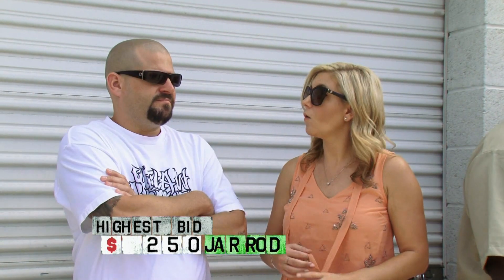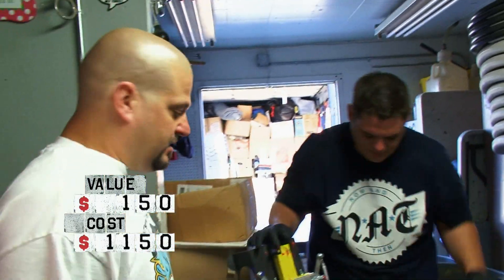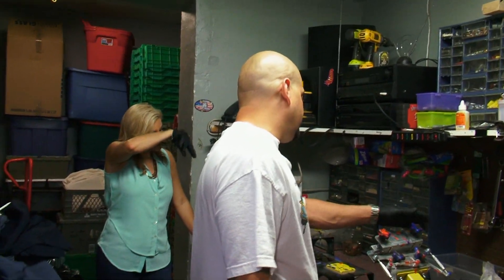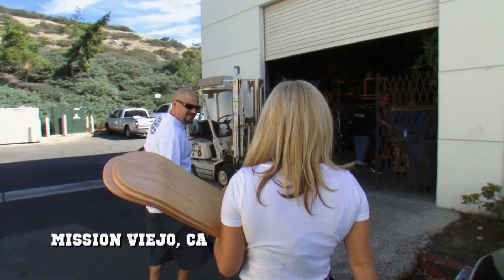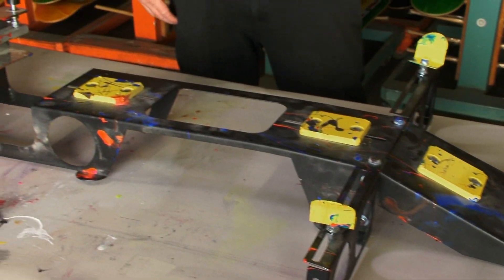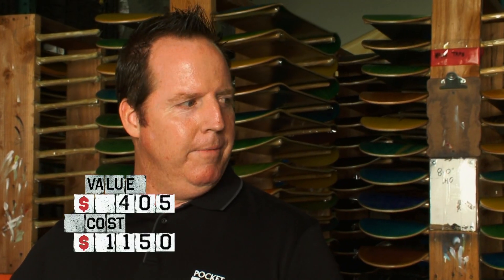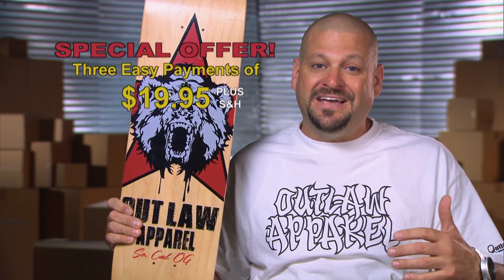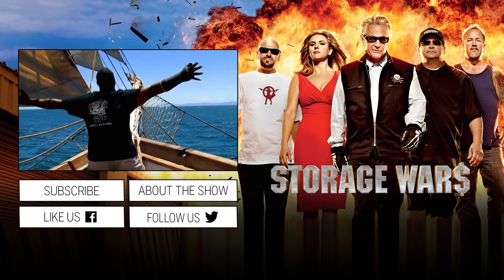Storage Wars: Jarrod Tests His Skateboard Screen Printer (Season 9, Episode 6) | A&E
Jarrod sees a skateboard silkscreen machine as a branding opportunity in this collection of scenes from "Who Wet the Sheets?"

Storage Wars
Season 9
Episode 189
Who Wet the Sheets?